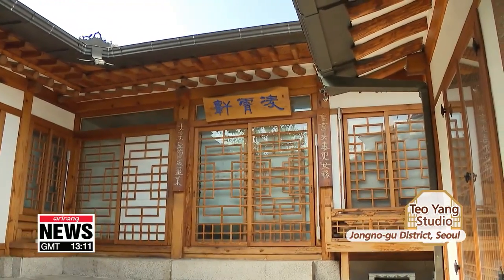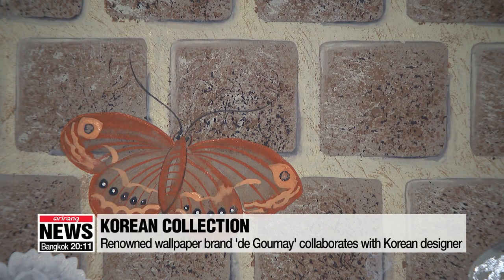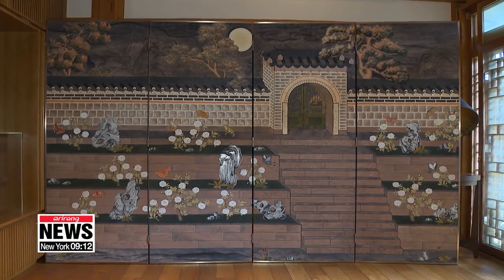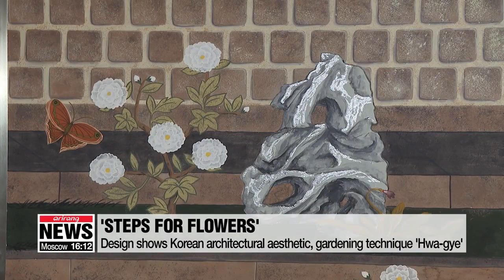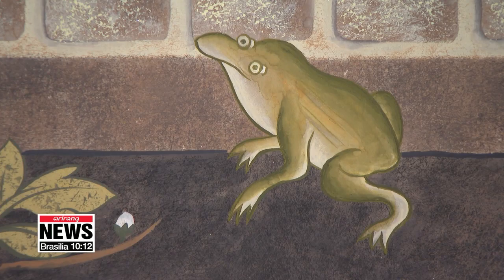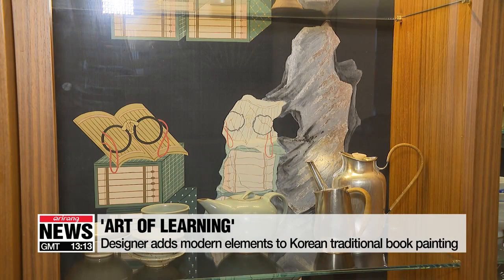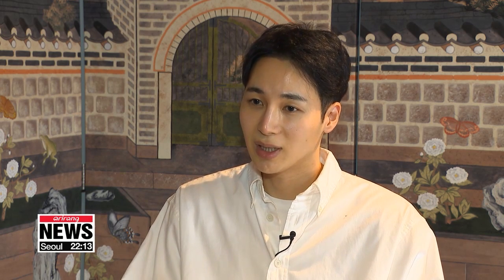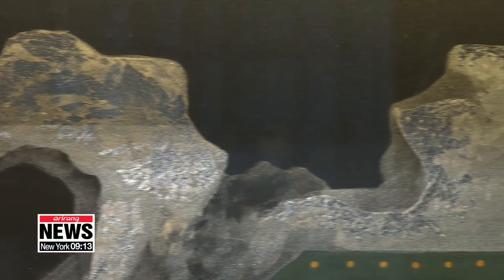Renowned wallpaper brand 'de Gournay' collaborates with Korean designer for first Korean collection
영국 왕실 벽지 브랜드 드고네이, 첫 한국 컬렉션 만들다... 양태오 디자이너의 조선 책거리, 궁궐도

A renowned British company famous for producing wallpaper for the royal palaces,... is creating a Korean collection.
De Gournay is collaborating with a local designer and implementing the nation's aesthetic heritage.
Kim Bo-kyoung provides a glimpse of what to expect.
In this traditional Korean house,... there are two pieces of art showing the beauty of Korean heritage.
They make up the first Korean collection from de Gournay a renowned brand expressing artistic trends on wallpaper and fabrics.
De Gournay collaborated with interior designer Yang Teo to showcase Korea's unique aesthetics.
"As the interior design market in Korea grew bigger and Korea's cultural content such as K-pop and Korean dramas became well-known, de Gournay became interested in Korean culture too. They reached me around a year ago and we decided to launch the Korean collection."
The first piece in the collection is named 'Steps for The Flowers', a reinterpretation of a traditional royal palace architecture painting.
Yang says he was impressed by the painting of palace and wanted to show a unique gardening technique called 'Hwa-gye'.
Green staircase-like terraces decorated with stones and flowers show harmony with nature.
“The designer added peony flowers symbolizing wealth and honor, butterflies signifying longevity, frogs representing wealth, and stones symbolizing nature to amplify the Korean aesthetic elements.”
The second design is 'Art of Learning'.
The designer was inspired by the Joseon dynasty book painting named 'Chaekgeori',... which shows people's desire for learning.
With the books against the background, a polished reflective stone, and modern elements such as candlesticks,... the design contains both historical and contemporary aesthetic trends.
"I wanted to show various aspects of Korean content. K-drama and K-pop are already popular but Korea's tradition and heritage is yet to be fully introduced. I hope through de Gournay's collection, Korean aesthetics could be better known in the art and design world."
Through de Gournay and Yang's collaboration, people can now have a piece of Korea's aesthetic heritage in their homes.